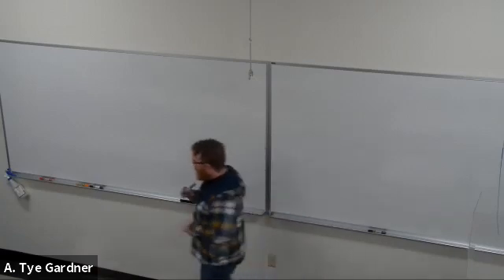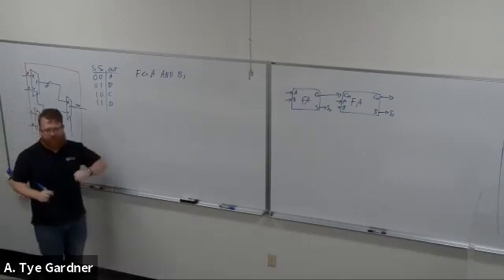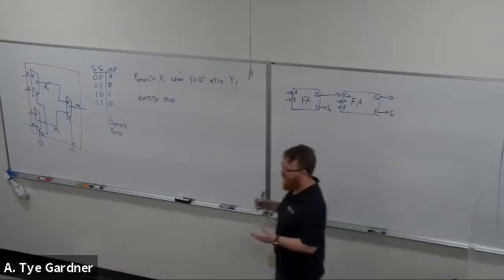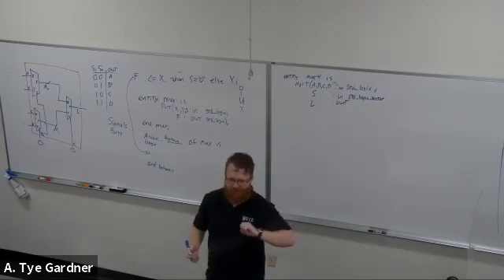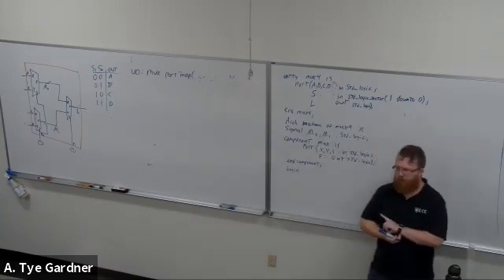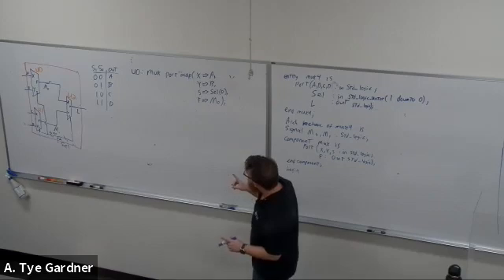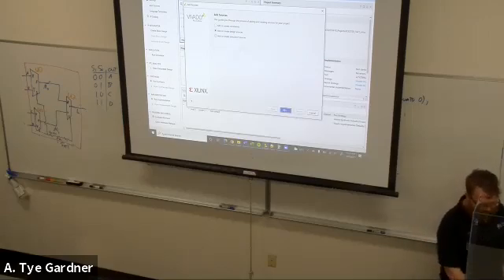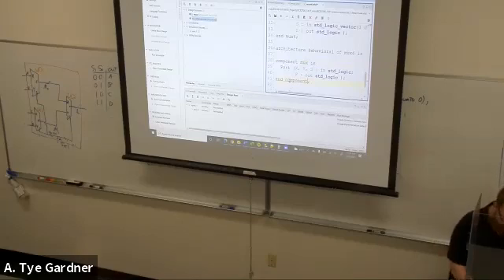ECE2700 Intro to VHDL 100121